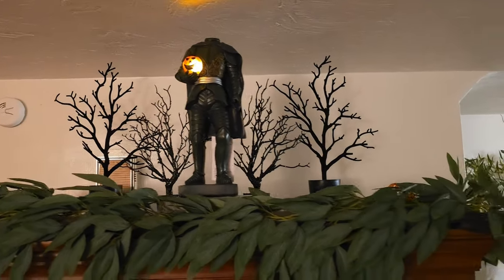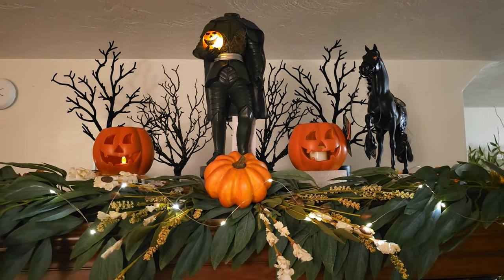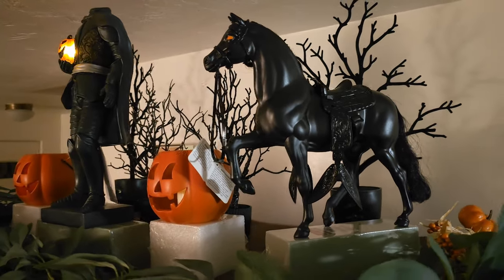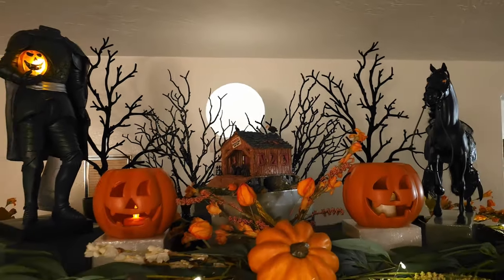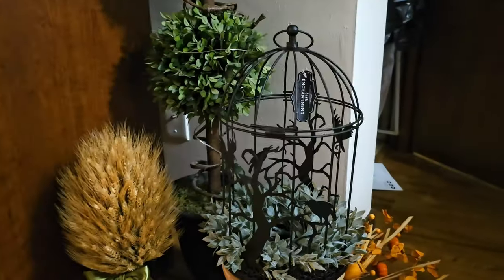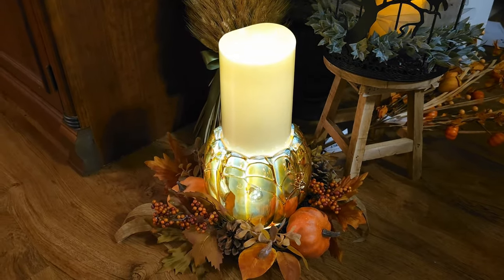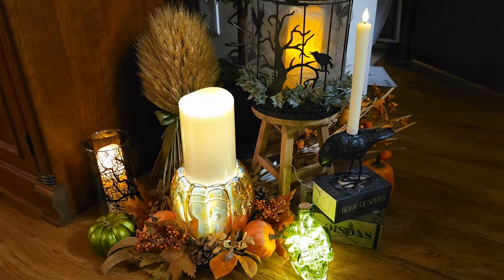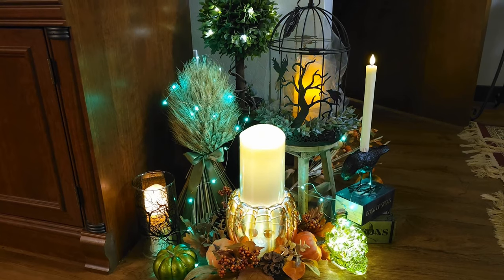HALLOWEEN DECORATING: Headless Horseman: The Legend of Sleepy Hollow Mantle and Floor Design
ITEMS USED:
Headless Horseman: Home Good
Green leaf garland: Joann
Fairy lights: Target
Picks: Hobby Lobby and Michael's
Styrofoam: Dollar Tree
Jack O Lanterns: Michael's
Ribbon: Joann
Black Horse: Old Barbie doll horse
Covered Bridge: Michael's
Moon light: At Home
Trees: Target Dollar Spot